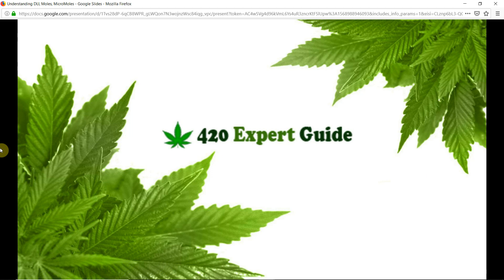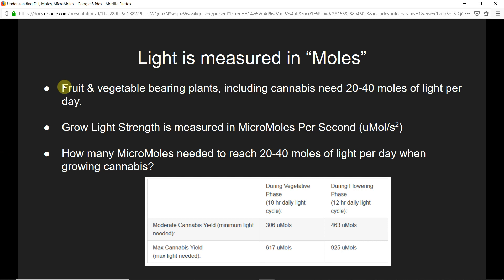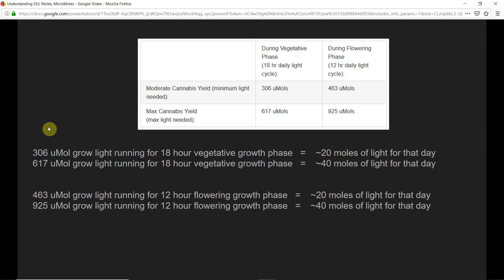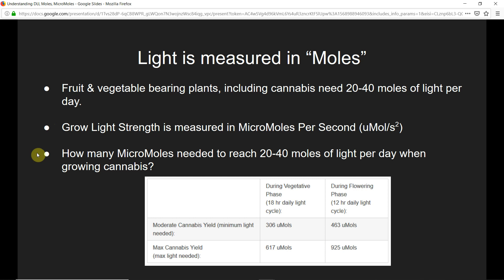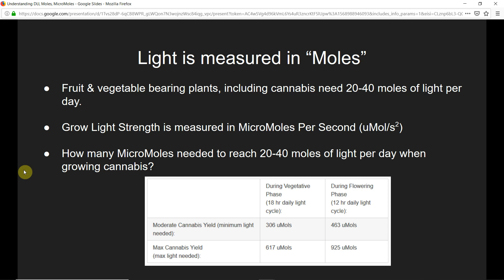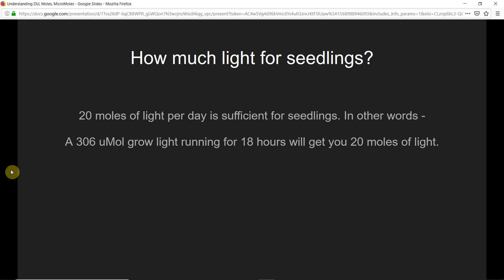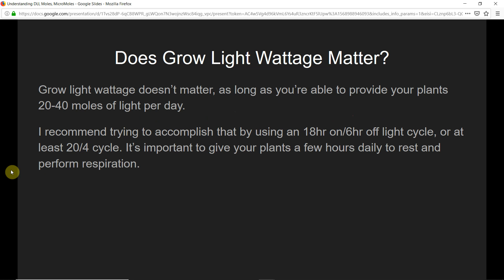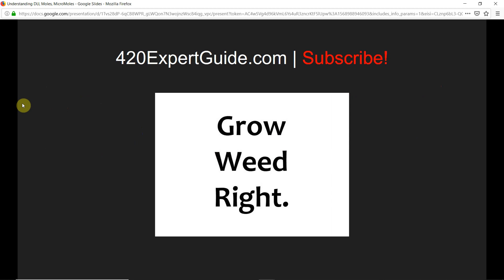How Much Light To Grow Weed, Vegetables or Fruit during Seedlings, Vegetative, Flowering phases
Topics Discussed:
- How much light do you need to grow weed?
- Moles of light, micromoles of light
- Light Schedule for growing weed indoors
- Grow Light strength
- Light schedule for seedlings
- Does grow light wattage matter?
- Leaving grow lights on 24 hours